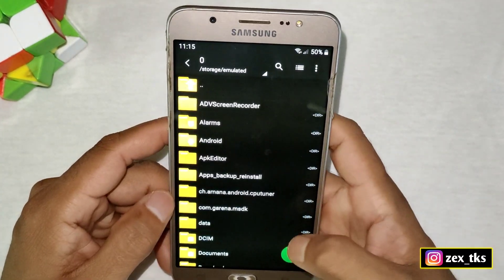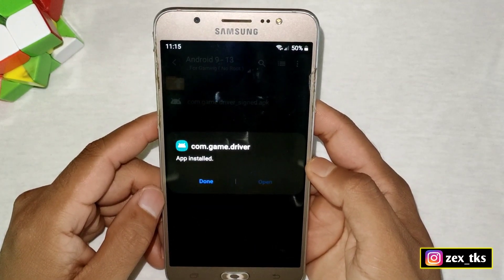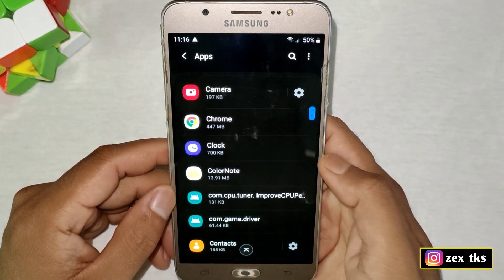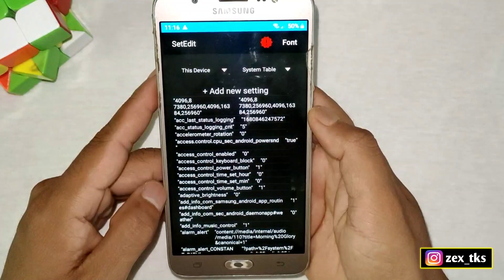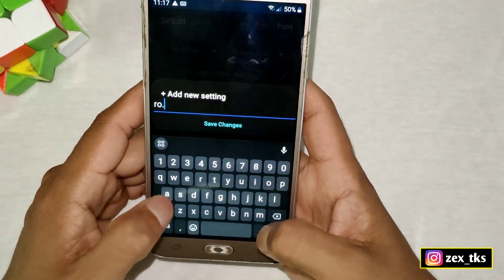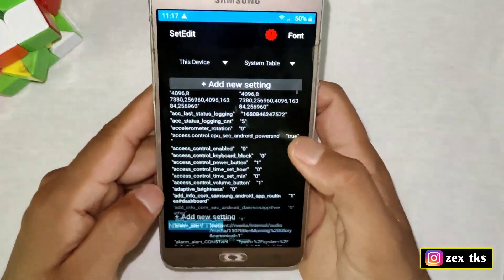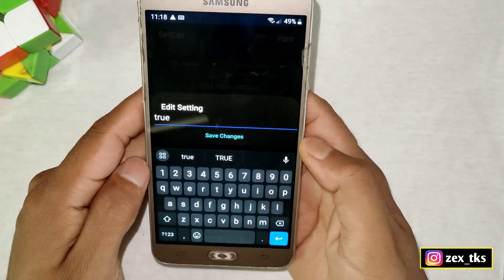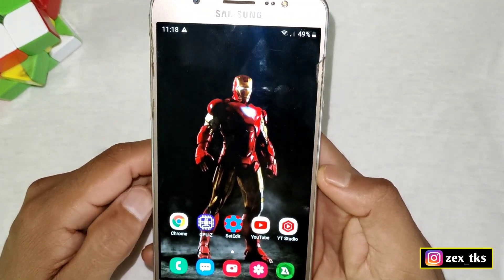GPU Driver Android | Android Gaming Performance Trick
✅ Credit - @ZexpoTweaks

Queries Solved-
overclock android no root
overclock android
overclock
no root